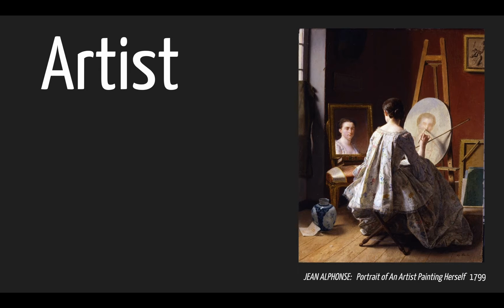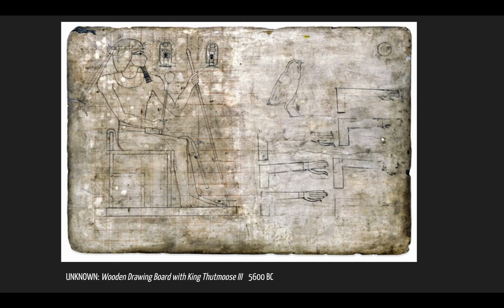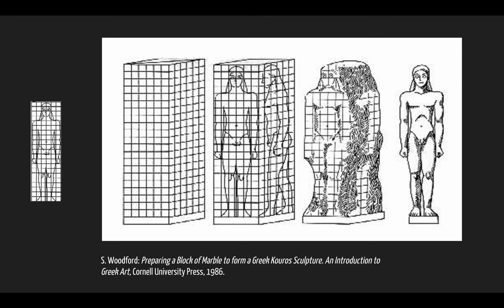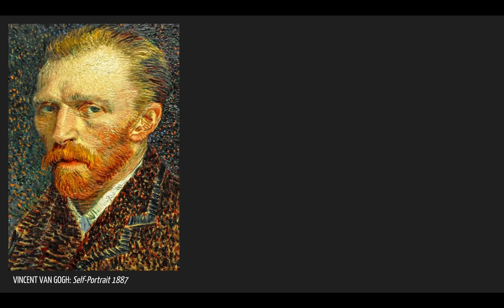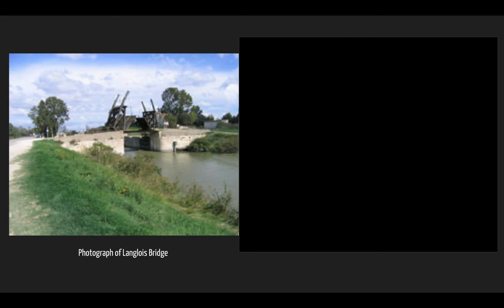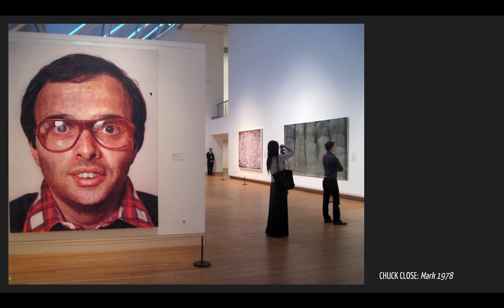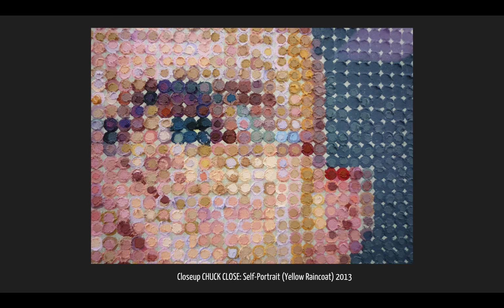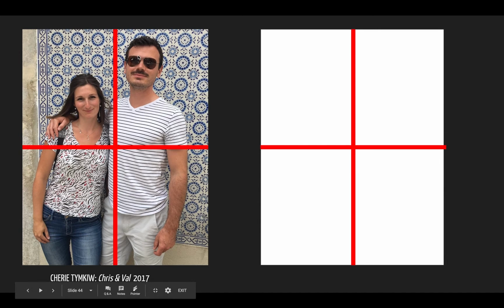History and Introduction to the Artist Grid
Combining art history with practical uses, this video illustrates the invention of the artist grid.